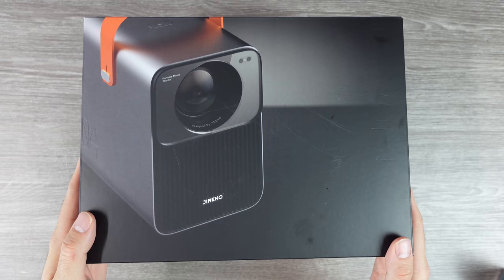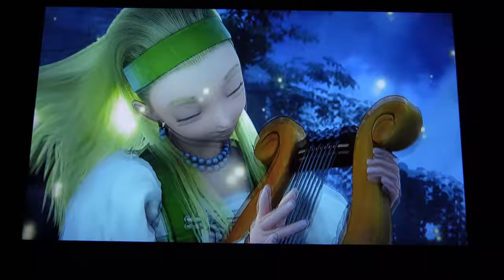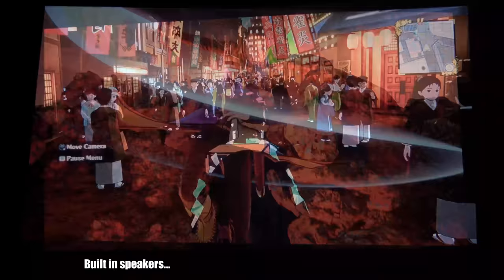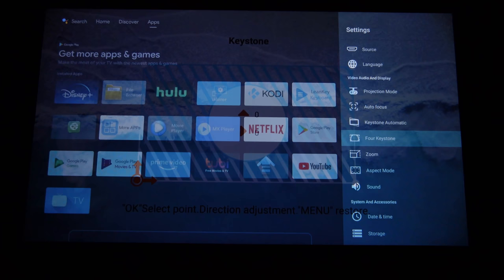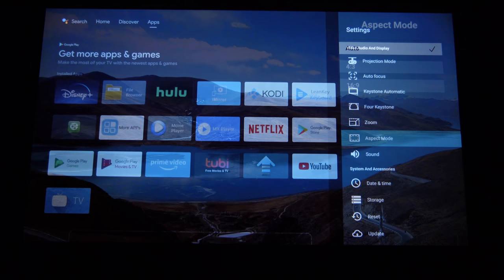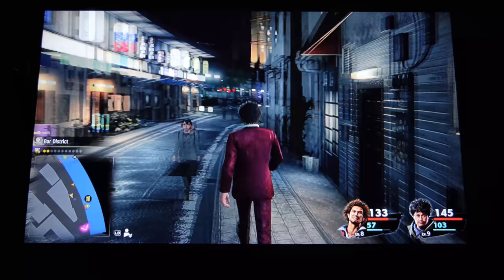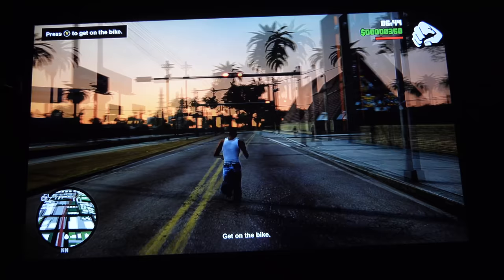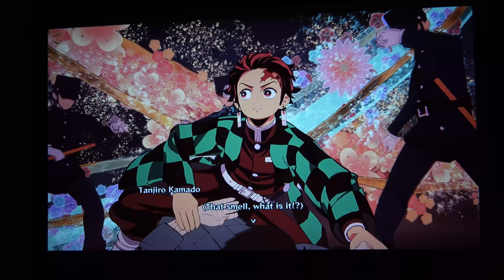This $200 "Portable" Projector Is IMPRESSIVE! The Jireno Cube4 Review! Automatic Setup Projector!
The Jireno Cube4 review. A small projector with a lot of neat features.

AUDIO:
Mic - Shure SM7B